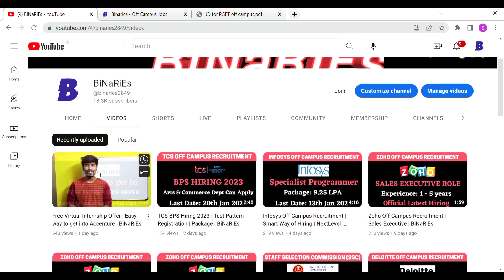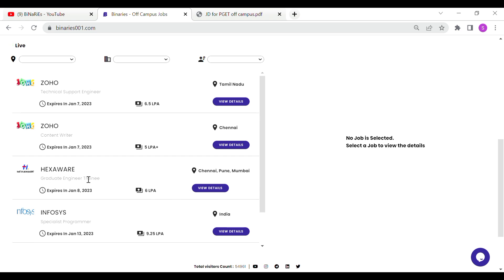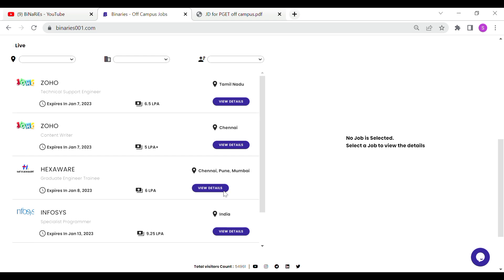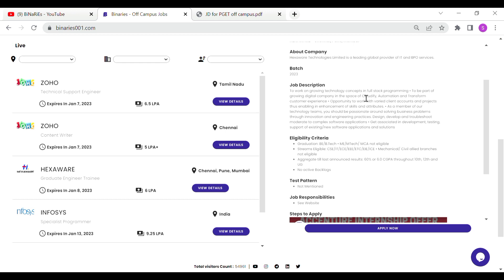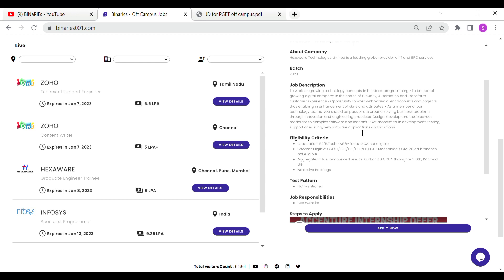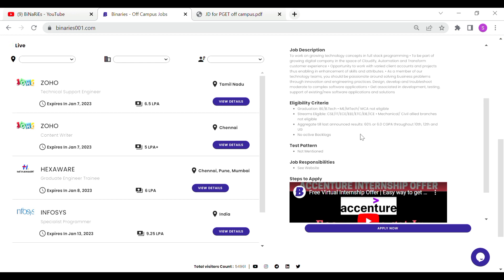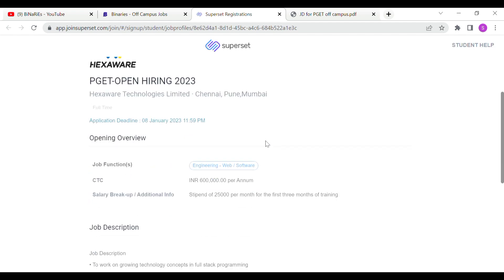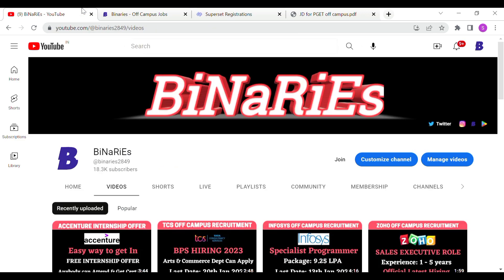Hexaware Off Campus Recruitment | Graduate Engineer Trainee | Full Details | BiNaRiEs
In this video, I will be discussing with you about the Hexaware Off Campus Hiring.